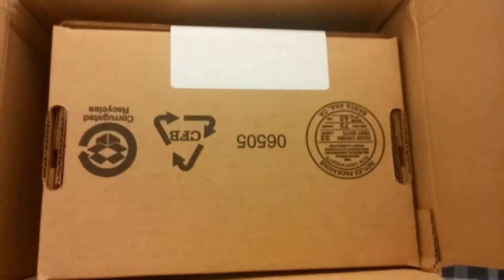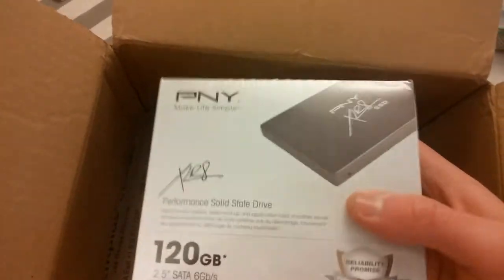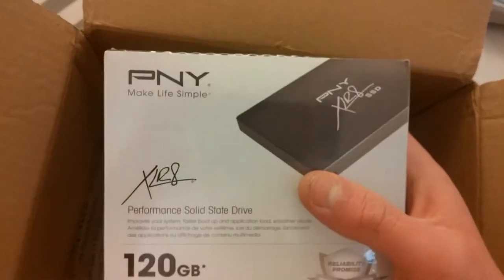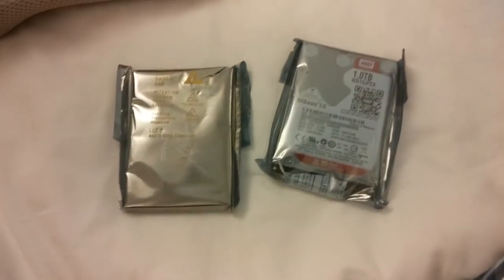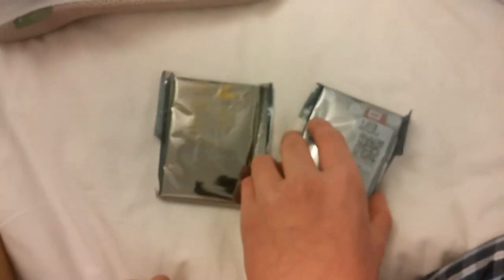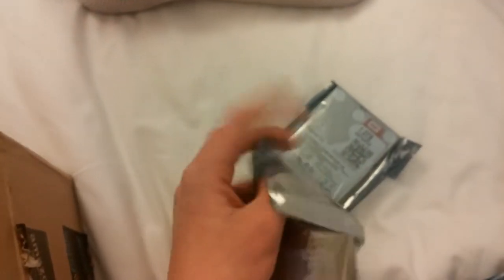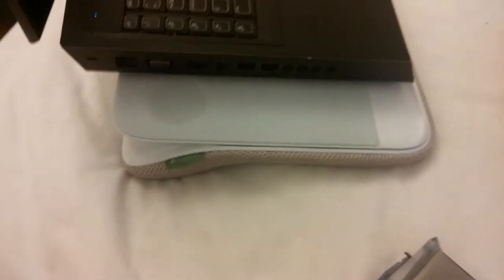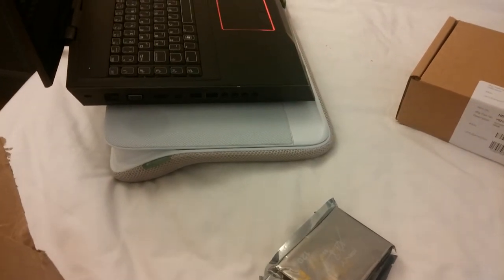New Laptop SSD & HD Unboxing & Amazon South Africa Discussion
Leave a comment or a like if you enjoyed!!!